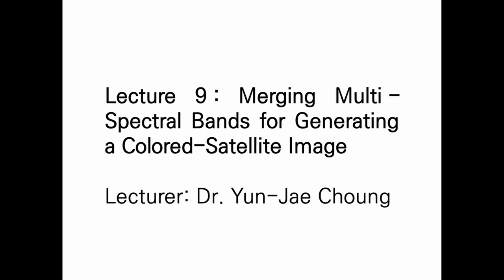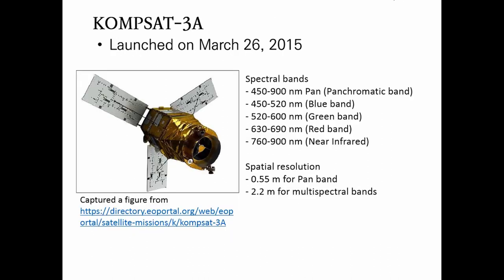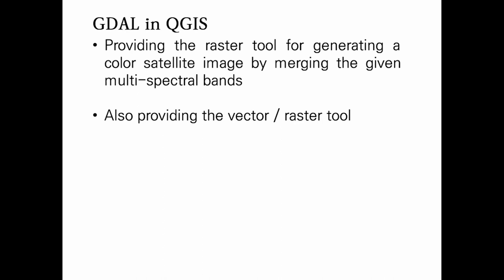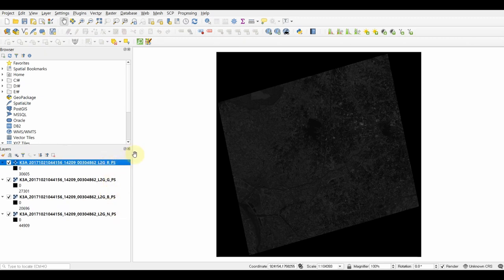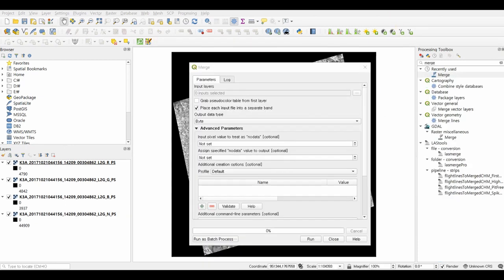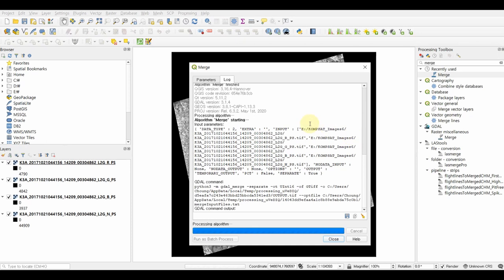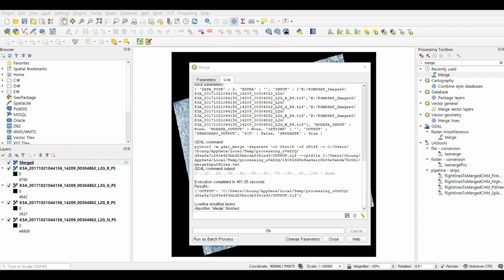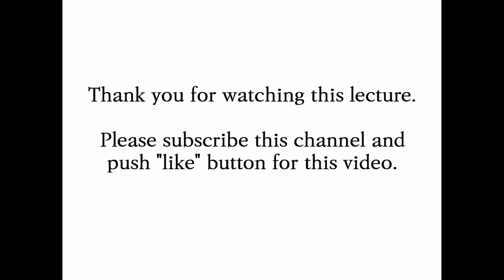Remote Sensing Lecture 9. Merging Multi-Spectral Bands for Generating a Colored-Satellite Image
In this lecture, you will study the merging process for multispectral bands (not only Landsat) for generating a colored satellite image without using plugin of QGIS